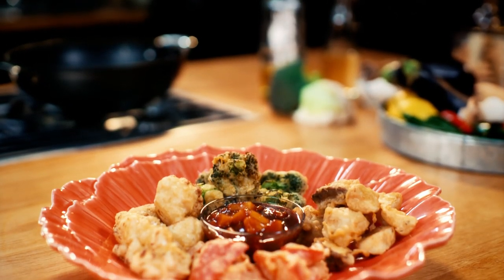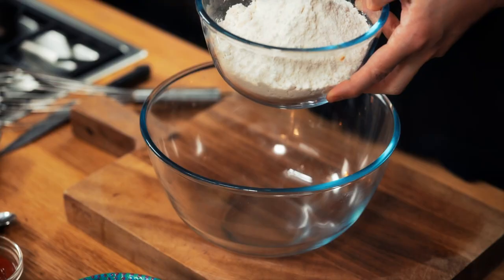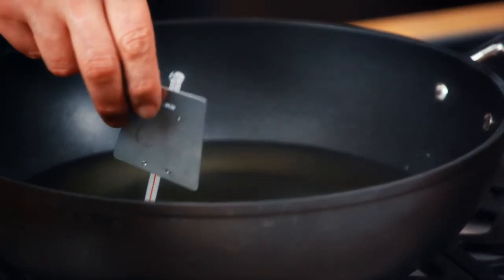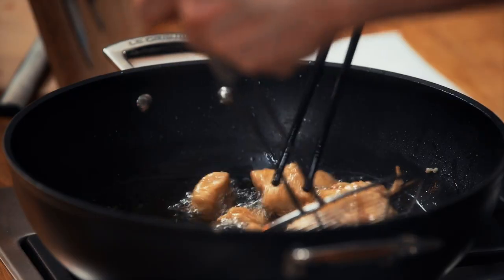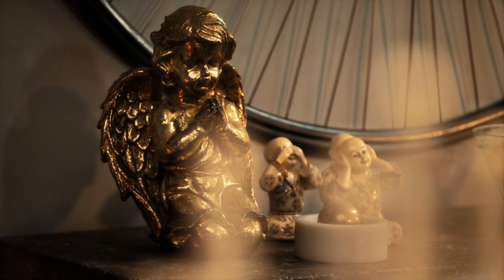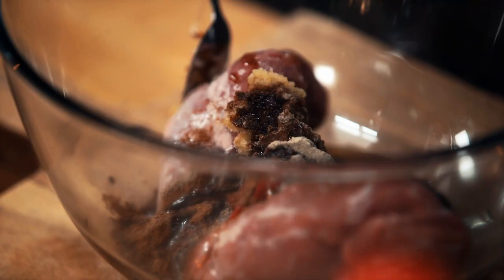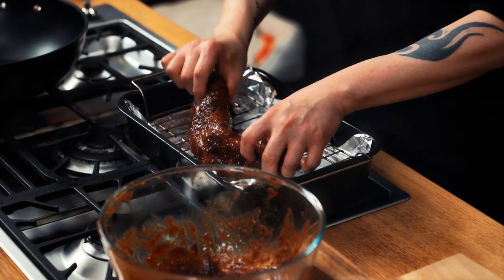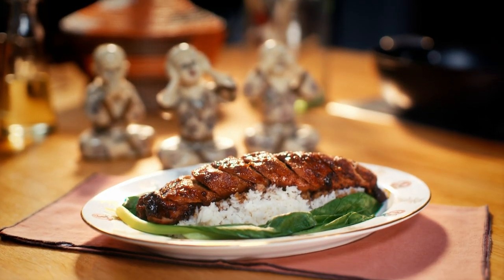Gok's Ancient Char Siu Pork Is To Die For! | Gok Wan's Easy Asian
Gok cooks two legendary East-Asian dishes that are finger-liking good! He starts by preparing some battered vegetables and then moves on to a marinated pork that brings out all the ancient Chinese flavours.

🇬🇧 Catch full episodes of your favourite Food Network shows on discovery+